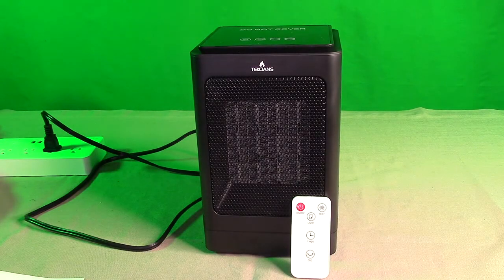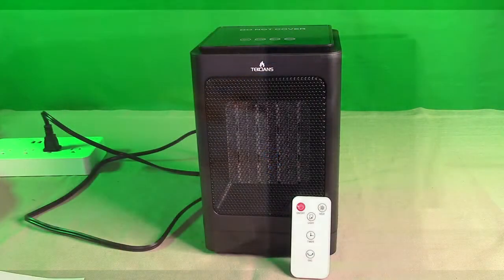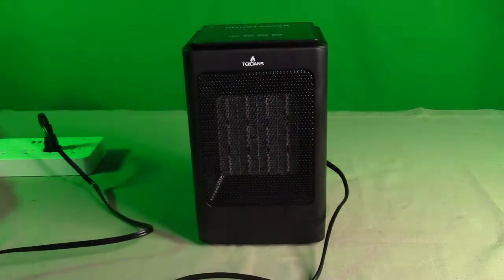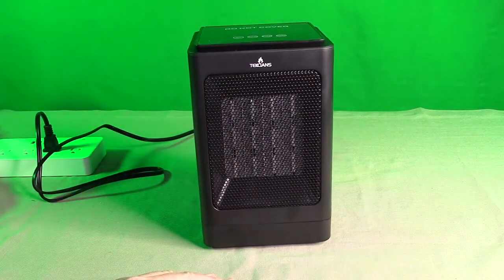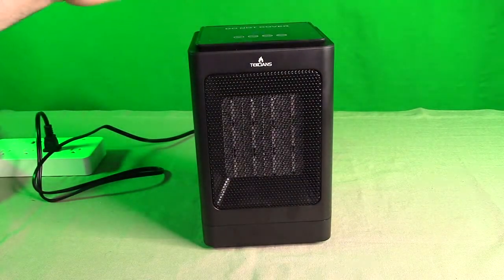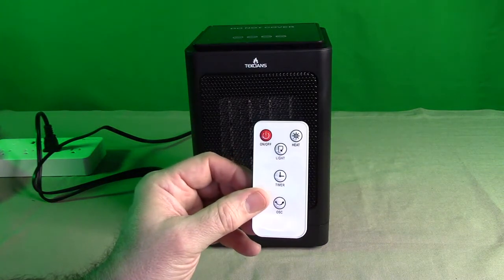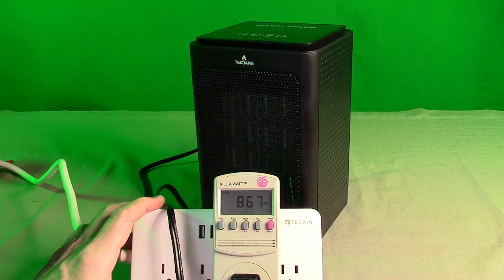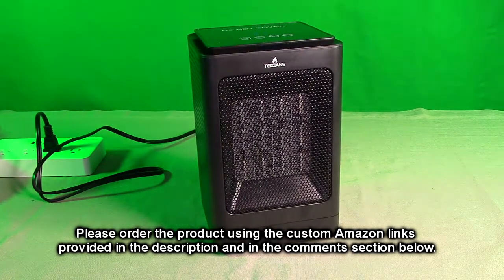TEKcians Electric Portable Oscillating Space Heater - 750W/1500W Adjustable Ceramic Heater REVIEW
ORDER TEKcians Electric Portable Oscillating Space Heater - 750W/1500W Adjustable Ceramic Heater

□ Electronic Components
         □ Hobbies: